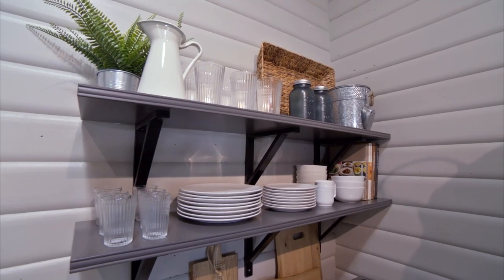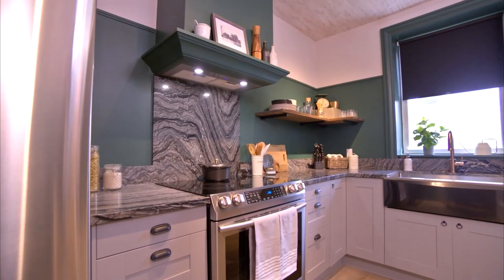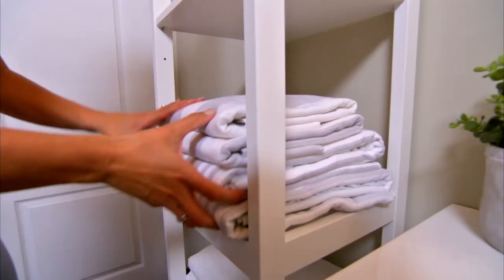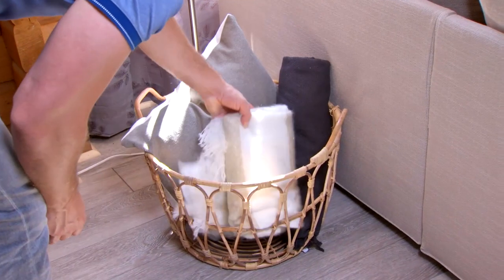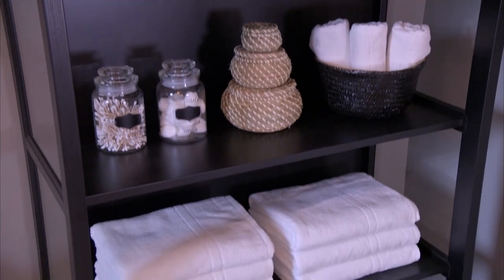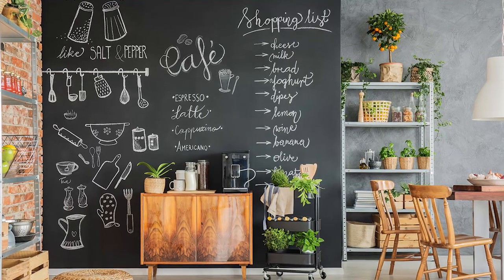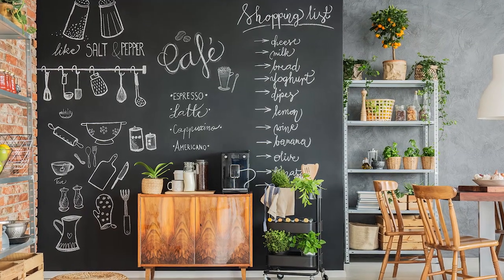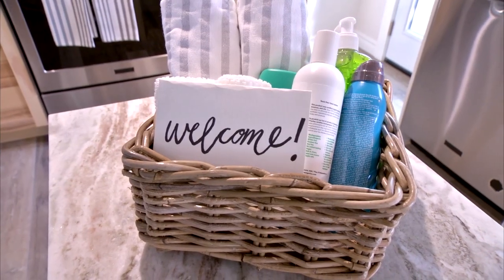Scott's Vacation House Rules | Design Tip: Make it Easy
It shouldn’t ever be difficult or complicated for guests to stay at your vacation rental. Scott compiles his best design tips for making every guest’s stay easy and enjoyable.
 About Scott's Vacation House Rules:

Does owning a dream vacation property seem out of reach? Real estate expert and contractor Scott McGillivray offers the ultimate road map to renovation and rental success in Scott’s Vacation House Rules. With years of smart real estate investing and renovation experience, Scott will unlock the rental potential of even the most uninspired properties. Finding and transforming tired, dated and rundown spaces into unique and buzz-worthy parcels of paradise, Scott’s Vacation House Rules will prove that any dream property is always within reach. Scott’s Vacation House Rules is produced by McGillivray Entertainment in association with Corus Studios for HGTV Canada. Watch Scott's Vacation House Rules and stream all your favourite HGTV Canada shows through STACKTV with Amazon Prime Video Channels, or with the new Global TV app, live and on-demand when you sign-in with your cable subscription.

HGTV Canada YouTube Channel Follow HGTV Canada on Twitter Like HGTV Canada on Facebook Follow HGTV Canada on Pinterest